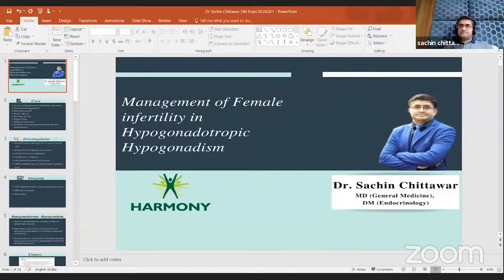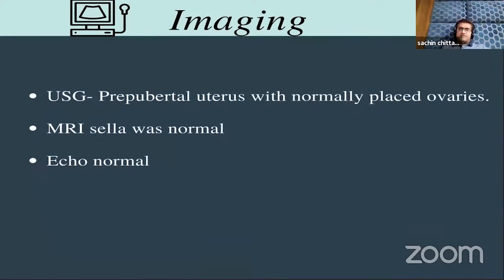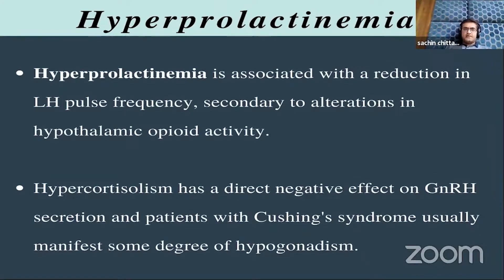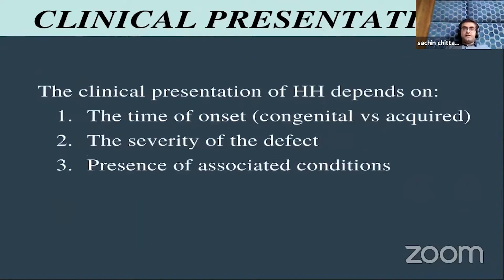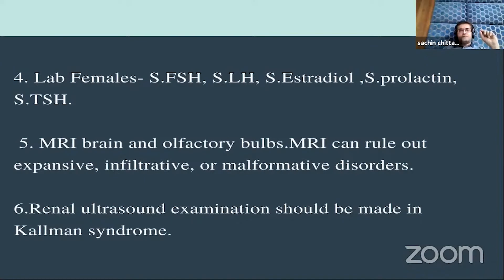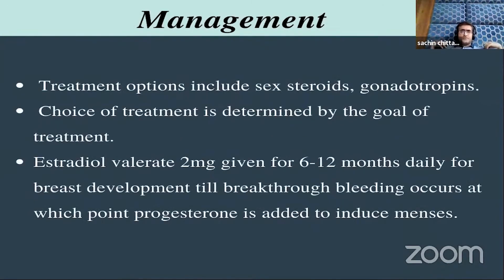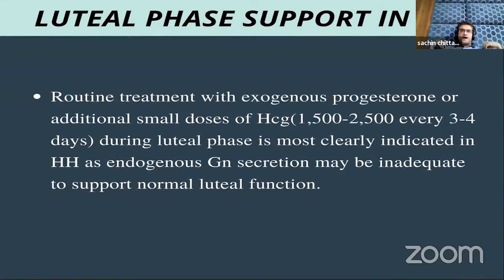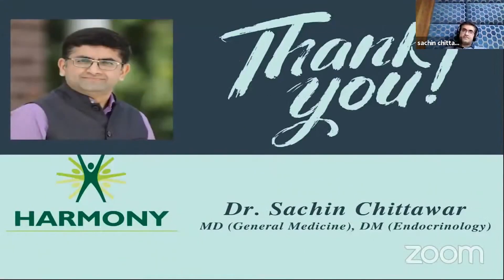Management of Female Infertility in Hypogonadotropic Hypogonadism by Dr. Sachin Chittawar